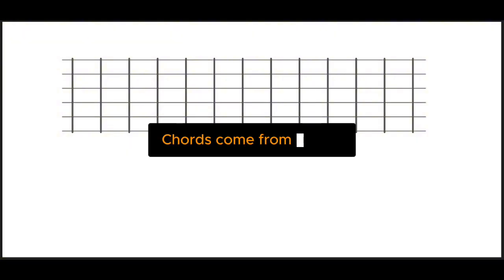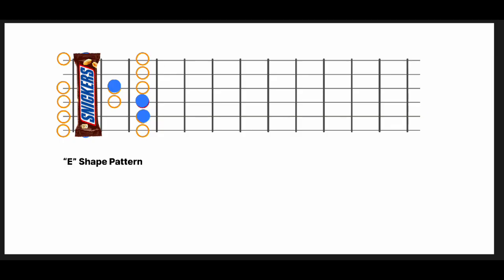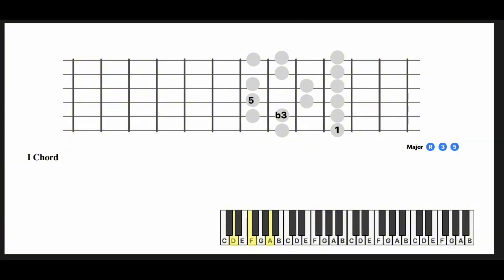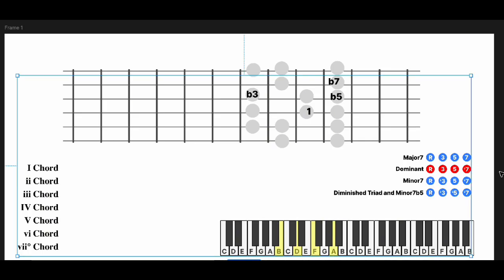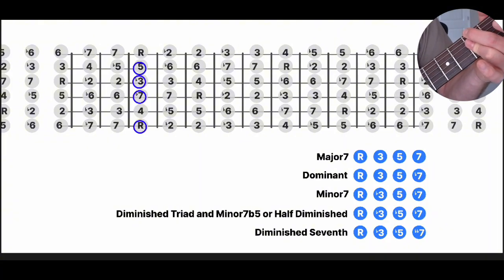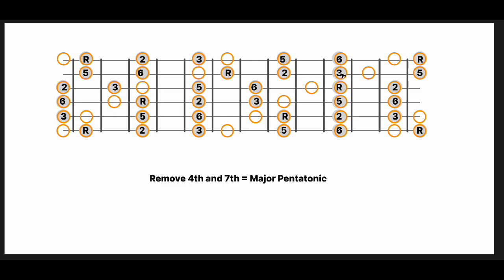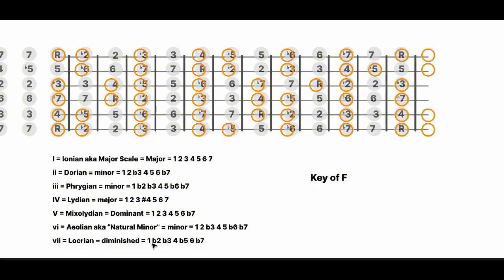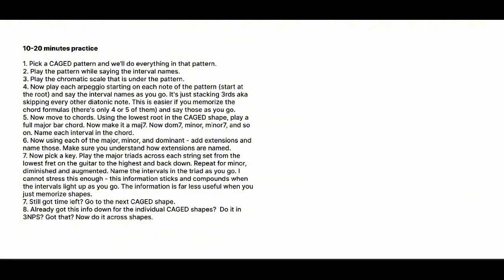Guitar Improvisation - Built from the Ground Up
This video is for guitar players who’ve hit a plateau - or several, which is what happened to me several times over my first 20 years of playing. Once I learned the information in this video, those plateaus went away permanently.

If you’ve been collecting riffs, memorizing songs by rote, grasping at scattered chords and scales, and don’t feel grounded, this is for you. It’s not for beginners. It’s not music theory perfection. But it creates a solid foundation that fills any gaps in knowledge so that you will be prepared to tackle any subject in music with clarity and confidence.

It’s a skeleton key: a foundational approach that helps you understand improvisation, chords, arpeggios, intervals, and harmony as one connected idea - not a thousand disconnected fragments.

Watch it once straight through. Then pick up your guitar and dig in. The earlier the concept in the video, the more important it is to building a solid foundation. A shaky foundation almost always comes from missing command over one of these fundamental concepts. Master these by internalizing them until you can recall them like your phone number. Otherwise, it’s like trying to build the third floor without laying the ground floor - and that’s how a lot of years get lost stuck on plateaus.

Fundamental Concepts:
00:00 - Intro
02:16 - Intervals
09:10 - Major Scale Systems
10:40 - CAGED Major Scale
14:53 - 3NPS Major Scale
17:40 - Where chords come from
35:33 - Building chords from scratch
48:53 - Triads
54:30 - Major and Minor Pentatonic Scales
57:43 - Chord Functions in Progressions
1:00:03 - Using Circle of 5ths to find resolving V chords
1:01:38 - Modes
1:14:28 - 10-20 Minutes Practice Overview
1:17:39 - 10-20 Minutes Practice Example
1:21:01 - Application of tonal harmony concepts
1:23:17 - Application of modal harmony concepts

A great video from Signals Music Studio demonstrating how modal harmony is dependent on context: